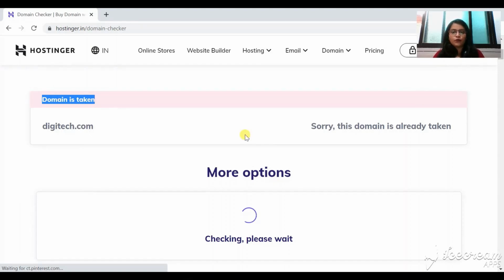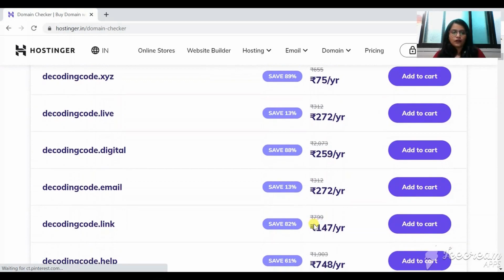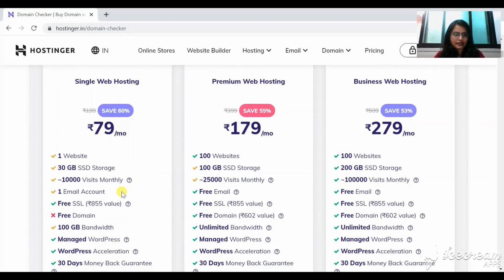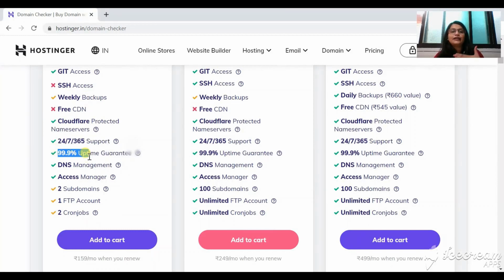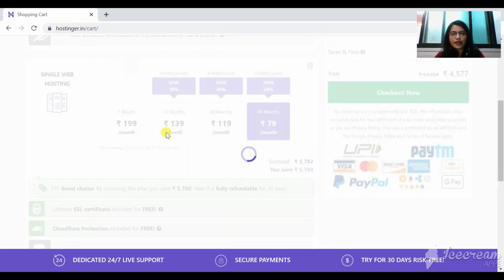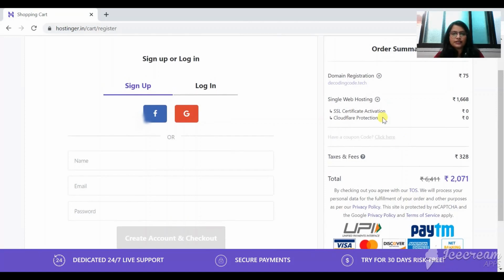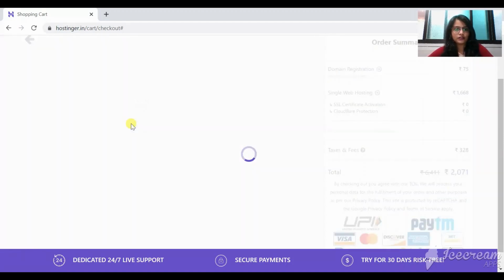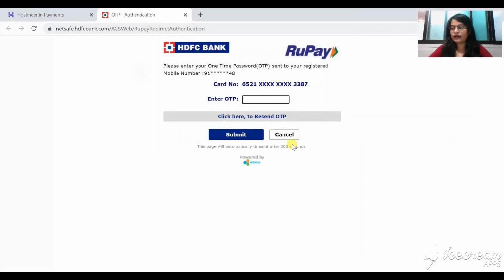How To Buy Domain And Hosting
This video is all about buying domain and hosting. This is not only narrative video but I have actually purchased a domain and hosting to show how the exact process is.
This is very helpful for the beginners and non technical viewers.
Watch this video and buy your domain and hosting now..
Please let me know how u find this video in comments..
Also let me know what topics you want to learn further..